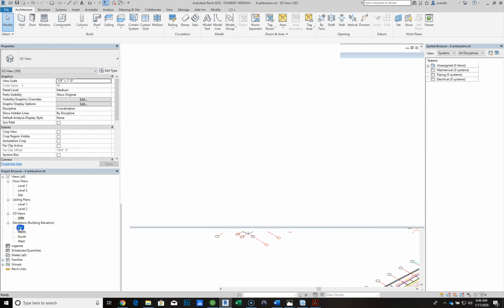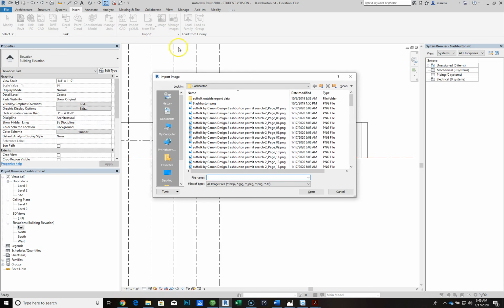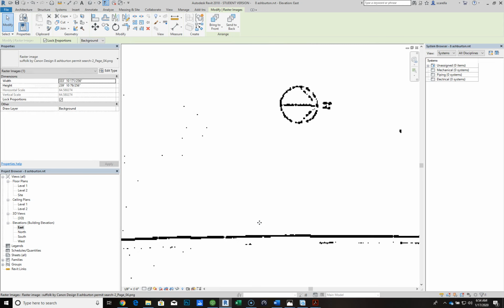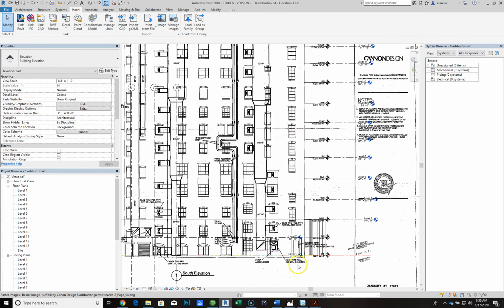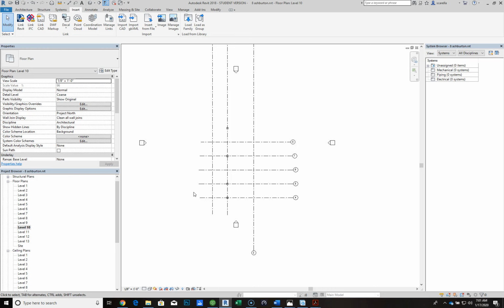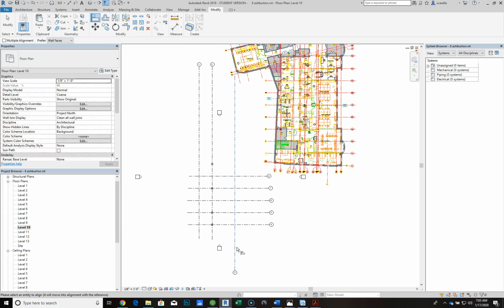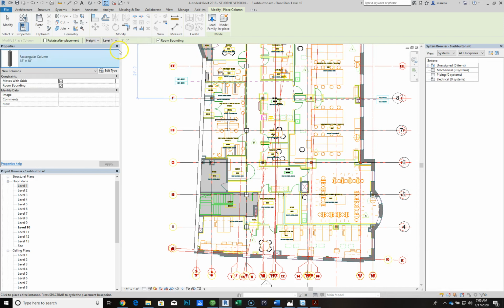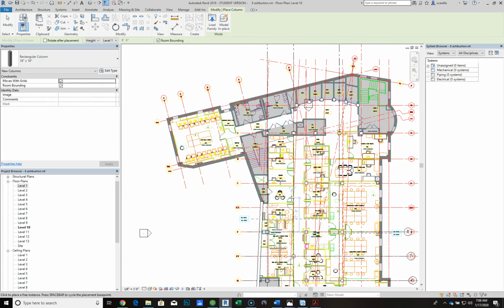8 ashburton with revit 2